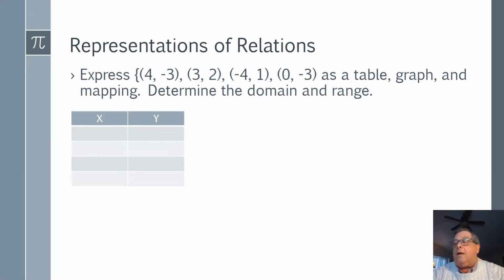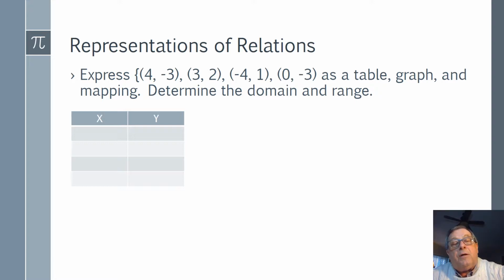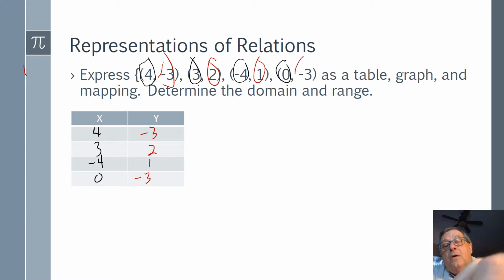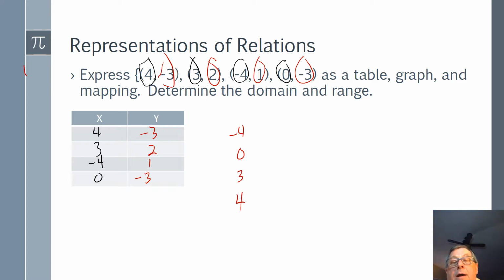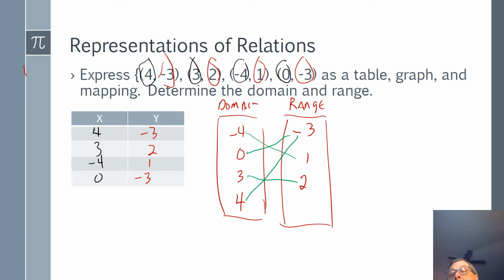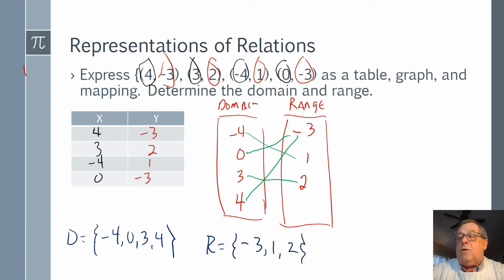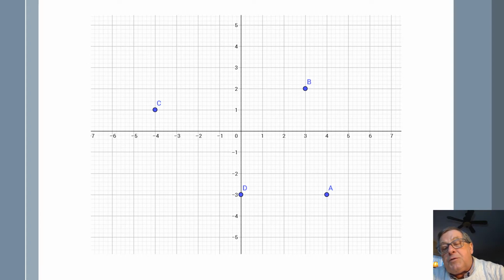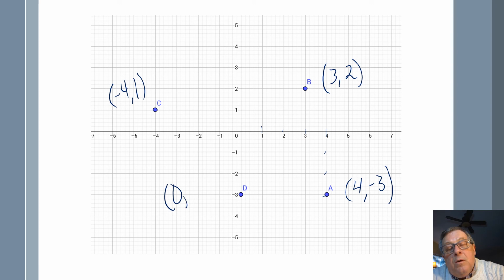Representations of Relations